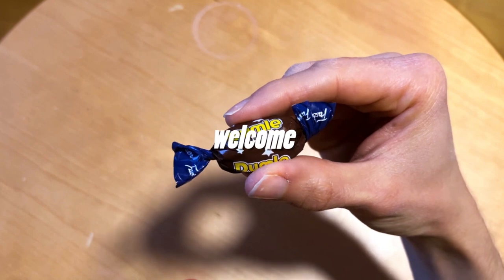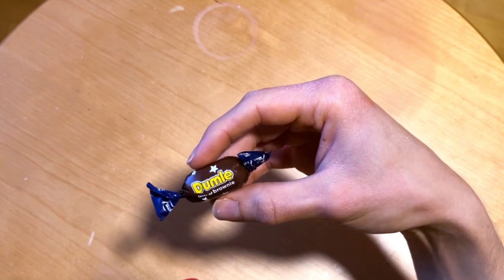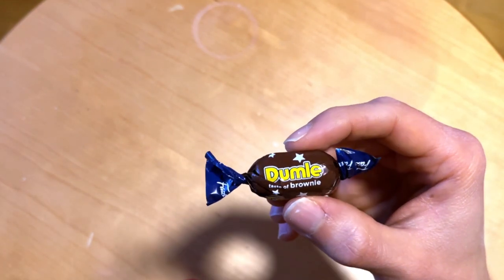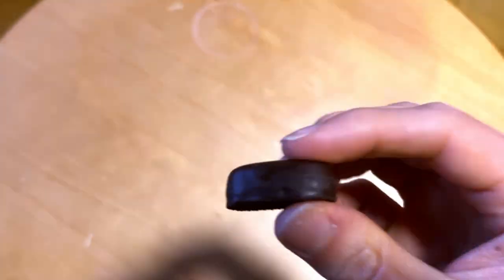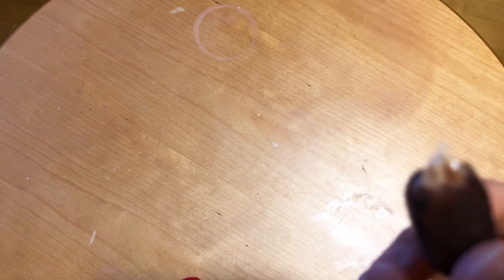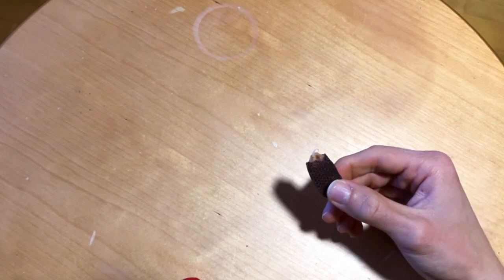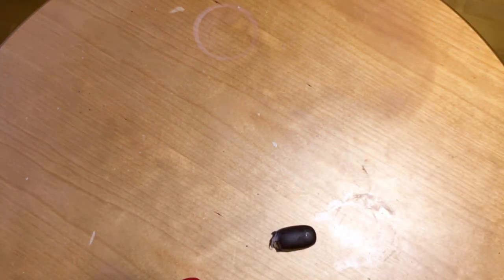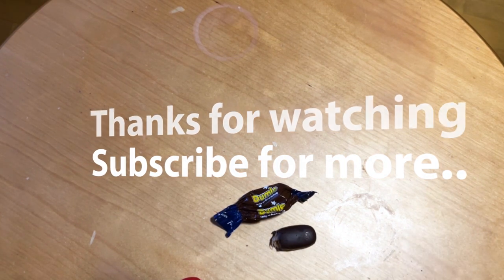Dumle Chocolate Brownie: A Taste of Caramelized Happiness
In the realm of chocolatey creations, Dumle Chocolate Brownie stands out as a masterpiece of confectionery ingenuity. This delightful treat seamlessly blends the rich, gooey texture of a brownie with the irresistible sweetness of Dumle toffee, creating an experience that is both decadent and irresistible.

Upon first glance, Dumle Chocolate Brownie captures attention with its enticing appearance. The brownie's dense, fudgy texture is evident in its slightly cracked surface, while the generous swirls of Dumle toffee add a touch of whimsy and visual appeal.

The aroma that wafts from Dumle Chocolate Brownie is an irresistible invitation to indulge. The sweet, caramel-like notes of Dumle mingle harmoniously with the rich, chocolatey fragrance, promising a symphony of flavors that will tantalize the taste buds.

The first bite unveils a world of culinary delight. The fudgy brownie base yields to the touch, revealing a gooey, molten center that is infused with the irresistible sweetness of Dumle toffee. The toffee swirls add bursts of caramelized flavor, cutting through the rich chocolate and creating a delightful contrast in textures and tastes.

Each bite is an explosion of pure indulgence, with the brownie's fudgy texture providing a satisfying chewiness while the toffee's sweetness delivers a burst of pure caramel pleasure. The rich chocolate flavor plays a supporting role, adding depth and complexity to the overall experience.

Dumle Chocolate Brownie is a testament to the power of combining classic flavors in unexpected ways. The brownie base provides a solid foundation for the toffee swirls, while the toffee adds a touch of sweetness and complexity that elevates the brownie to new heights of indulgence.

If you seek a chocolatey treat that will transport you to a realm of pure bliss, look no further than Dumle Chocolate Brownie. This irresistible confection is a true masterpiece of confectionery artistry, guaranteed to satisfy even the most discerning palate.